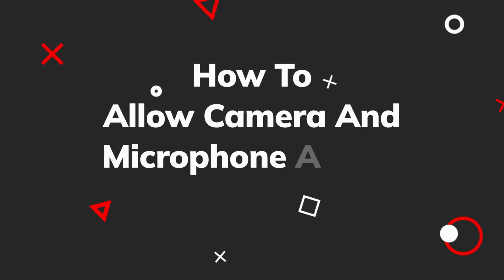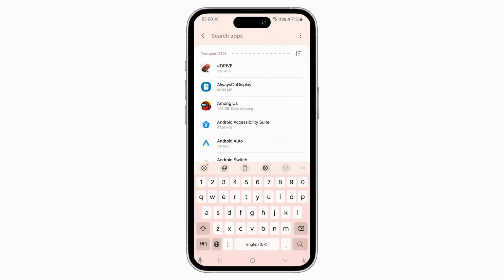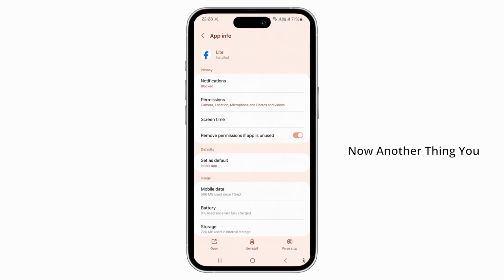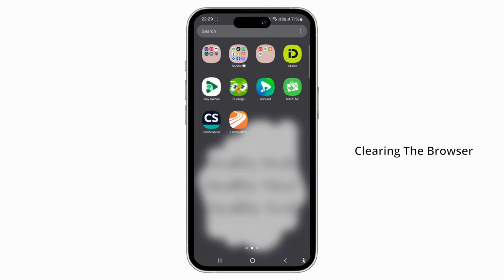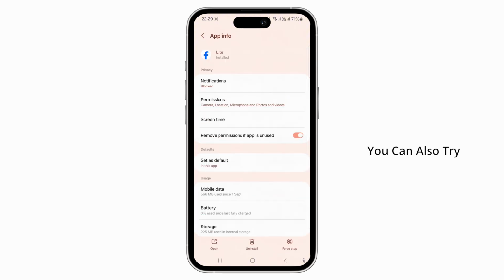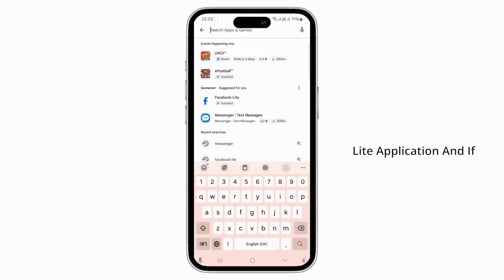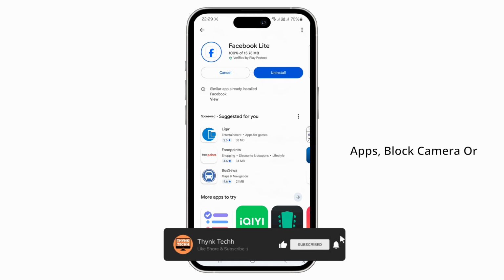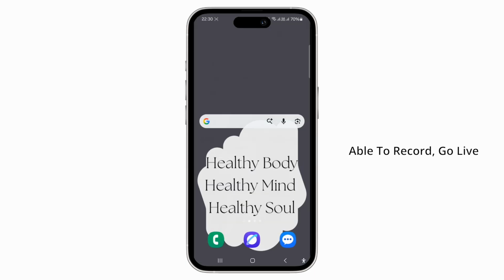How To Allow Camera And Microphone Access On Facebook 2026 | Fix Facebook Permission Issues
Having trouble using your camera or microphone on Facebook? 📱🎥🎙️ This step-by-step 2026 guide will show you how to allow camera and microphone access on Facebook and fix common permission issues on Android, iPhone, and desktop — so you can go live, make video calls, and record stories without errors.

What You’ll Learn in This Video:
✅ How to enable camera permission for Facebook on Android & iOS
✅ How to allow microphone access for Facebook calls and videos
✅ Fix Facebook camera/mic not working or blocked errors
✅ App settings & browser permission fixes (Chrome, Safari, etc.)

Whether you’re trying to use Facebook Live, Messenger video calls, or story recording, this tutorial will help you quickly restore full camera and microphone access.

📌 Chapters:
⏱ 0:00 - Introduction
⏱ 0:10 - Allow Camera & Microphone Access On Facebook